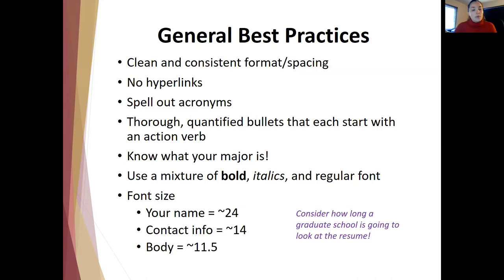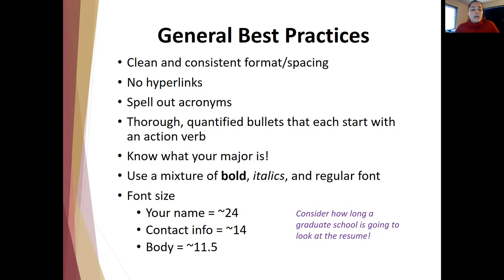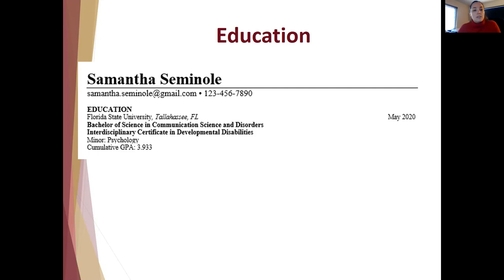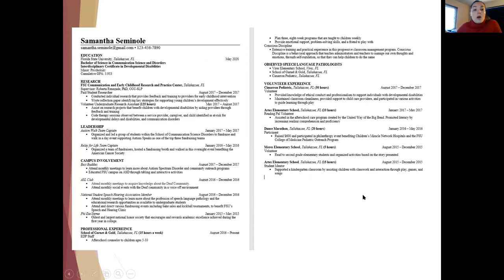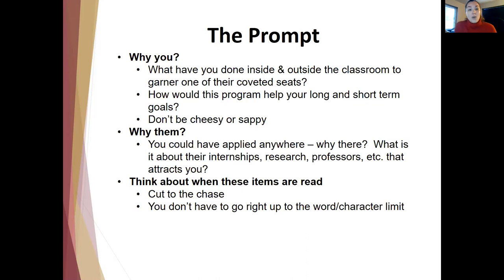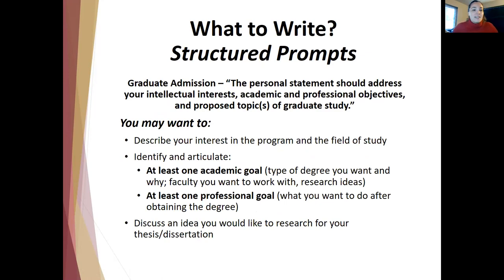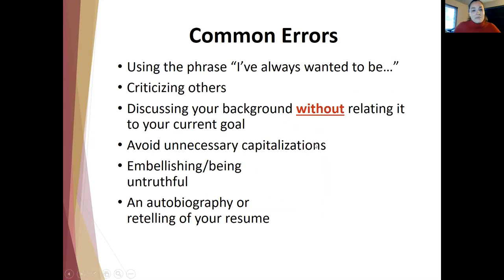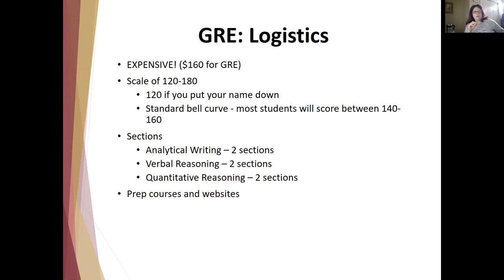Applying to Graduate School: Communication Science & Disorders